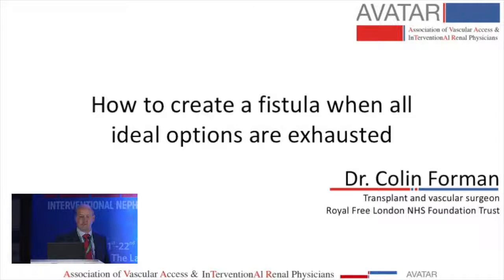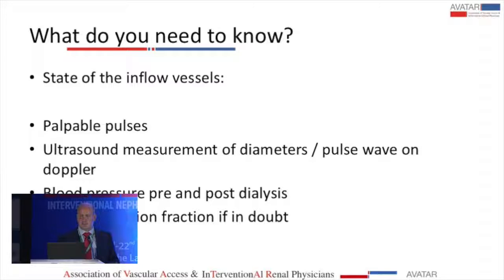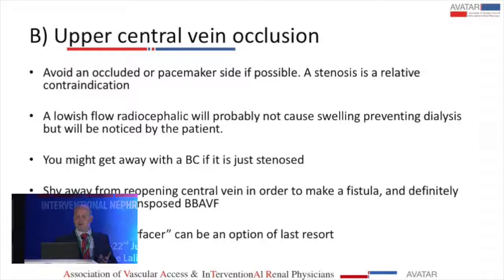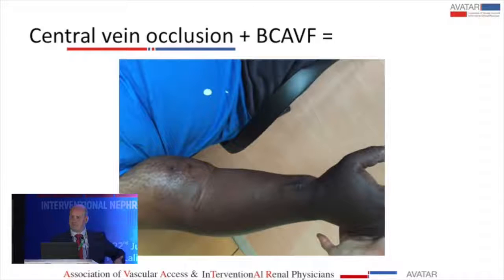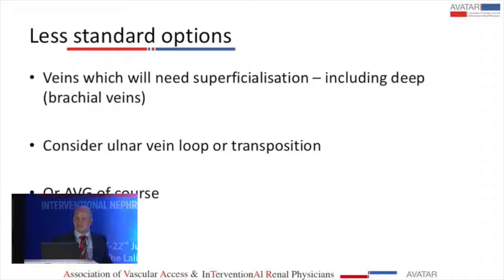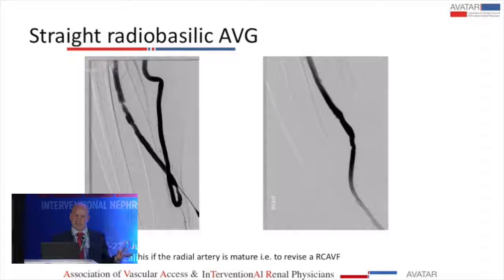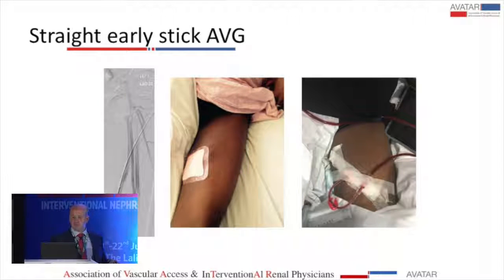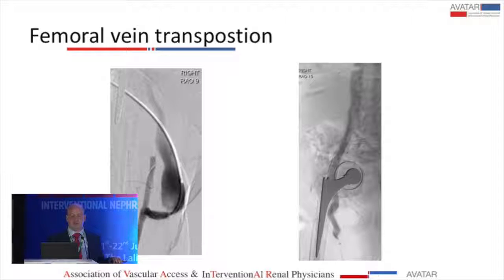How to create Fistula when all ideal options exhausted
Dr. Collin Forman, Consultant Transplant & Vascular Surgeon, Royal Free London NHS Trust in AVATAR 2017